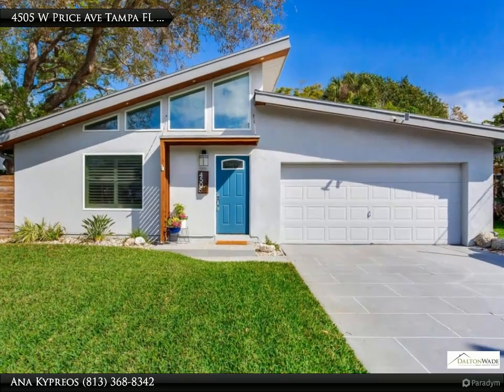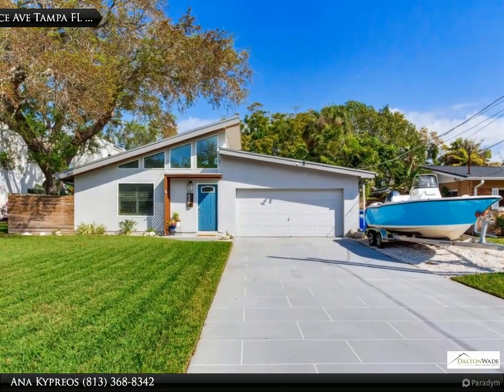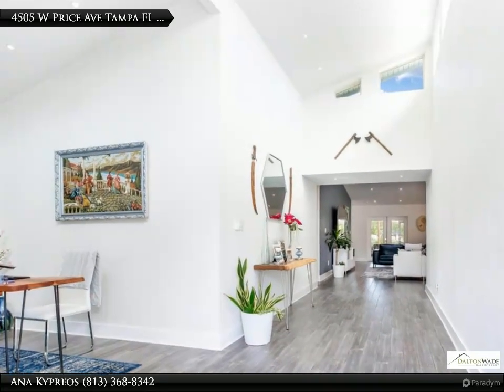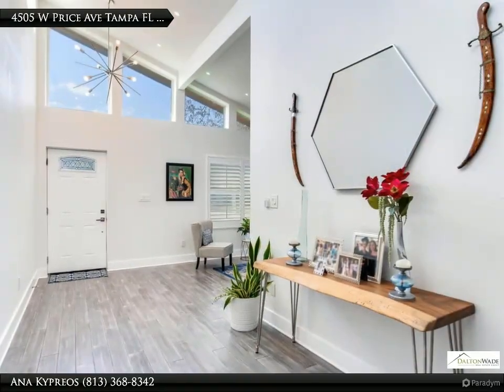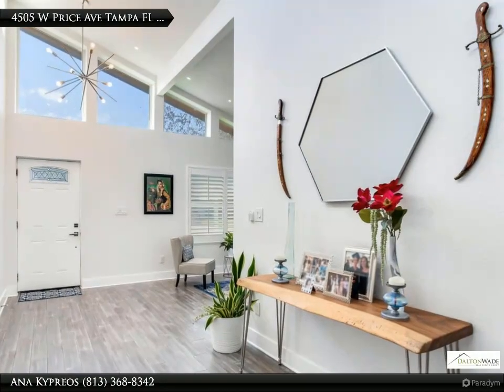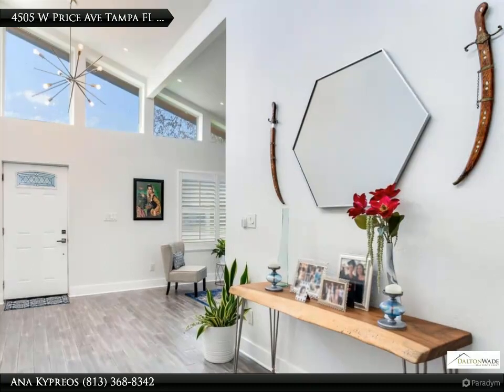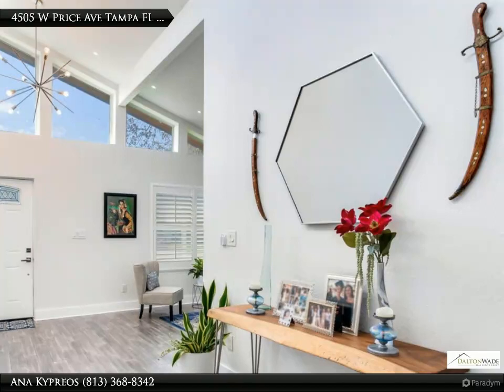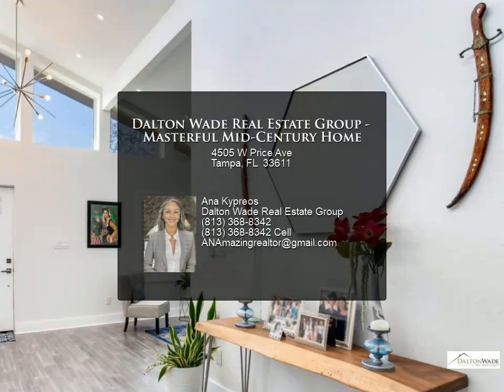Dalton Wade Real Estate Group - Masterful Mid-Century Home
This masterfully remodeled mid-century home will take your breath away with its soaring foyer, transom windows, and stunning light fixtures. This house was completely transformed in 2019, into a high performance, energy-efficient, eco-friendly home. The heart of this exquisite residence is its large open concept living, dining, and kitchen areas, designed with both aesthetics and functionality in mind. The kitchen features painted wood cabinetry, granite countertops, stylish backsplash, sleek stainless appliances, and a chic beverage center. Natural light floods the space through the set of French doors which lead out to a large screen enclosed porch and even further out to the covered paved area with a view to your private pond. The spacious primary bedroom is tucked in the back of the home for privacy and features an ensuite bathroom with fun tiled flooring and generous closet with custom built-ins. The two additional bedrooms share the hall bathroom, and there is a bonus office space in the front of the home.
Energy-efficient and eco-friendly improvements include 22.5 seer mini split AC units (each room is zoned separately), completely new plumbing (all cast iron pipes were cut from foundation), new electrical wiring and panel, double pane windows, tankless water heater, sustainable bamboo flooring throughout. Enjoy low electric bills as this home has a HERS score of 57. In 2022 the following improvements were made, new sod and irrigation systems, gutters, driveway concrete, paved patio with decorative lighting, and CITY approved boat parking pad.

Ana Kypreos
Dalton Wade Real Estate Group